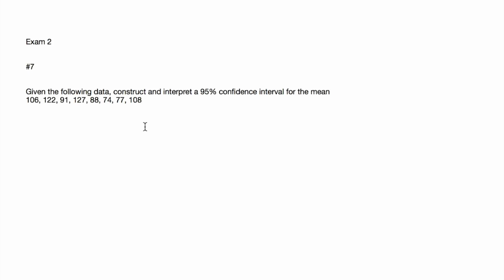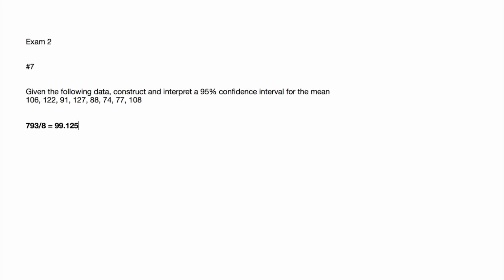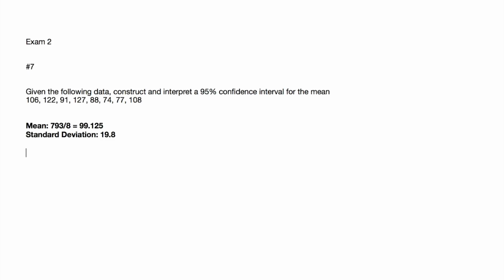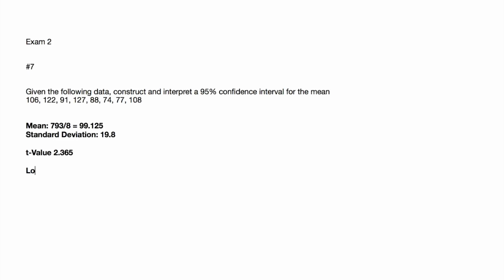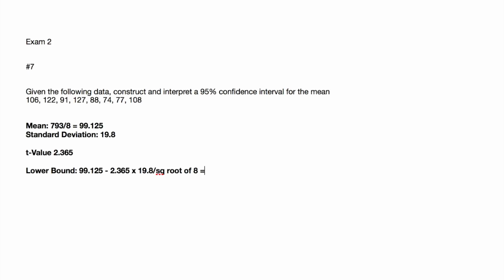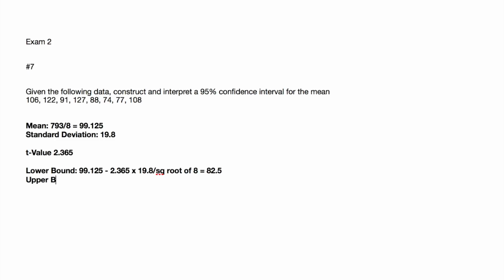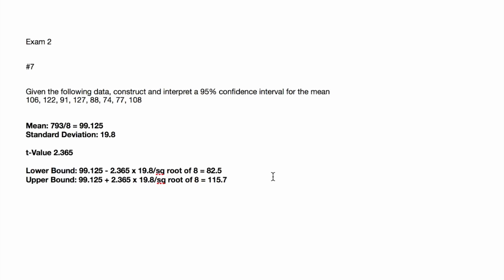ECON 2300 S18 Exam 2 Q7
Exam 2, question #7 corrections